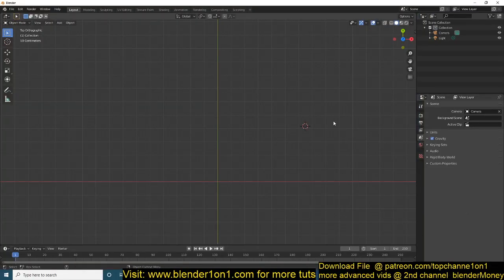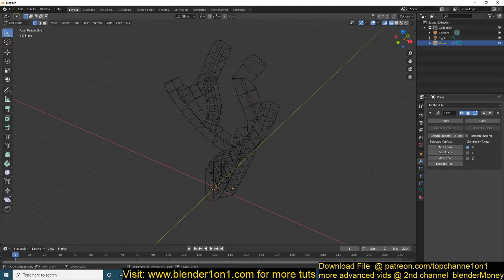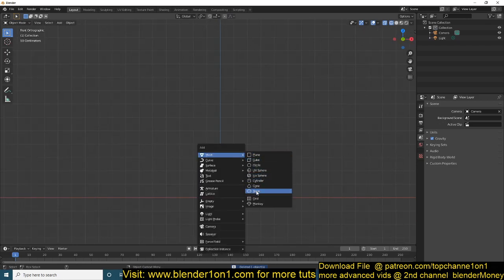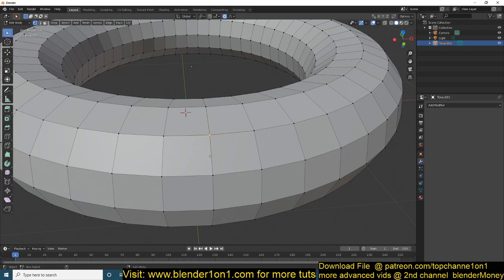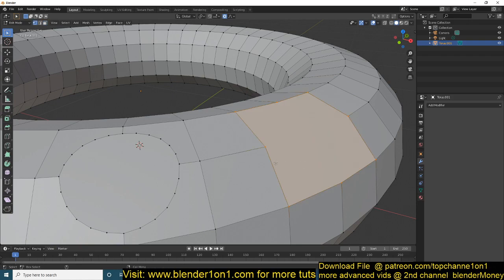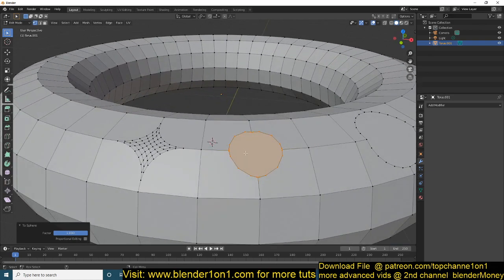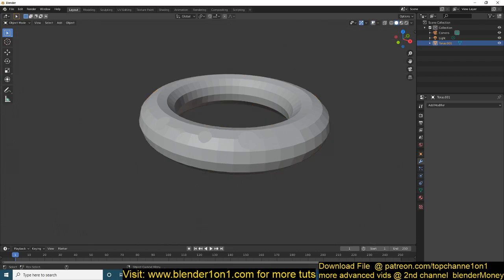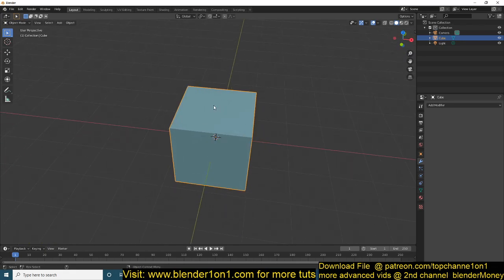New! blender 2.81 key shotcuts to speed up your modeling